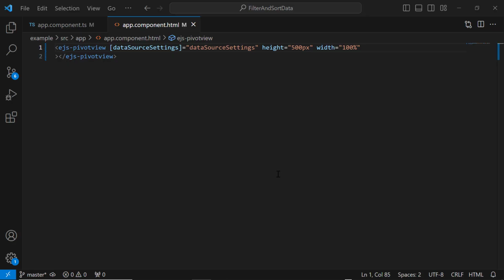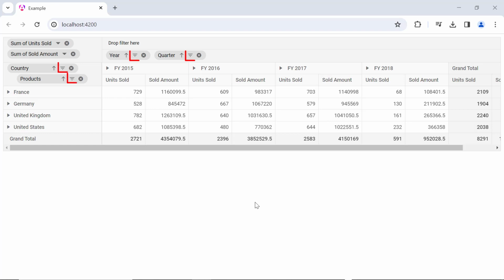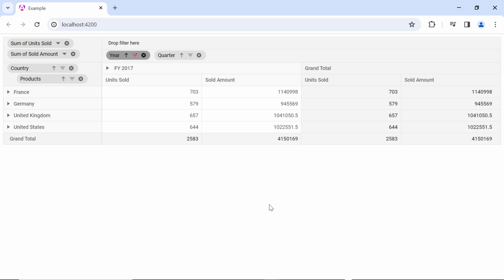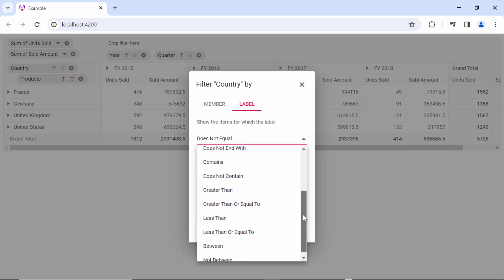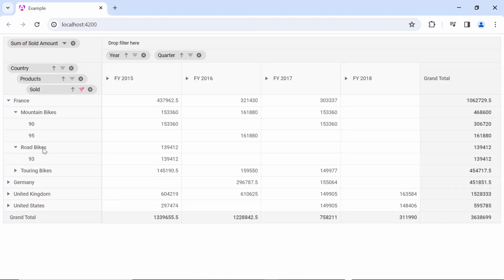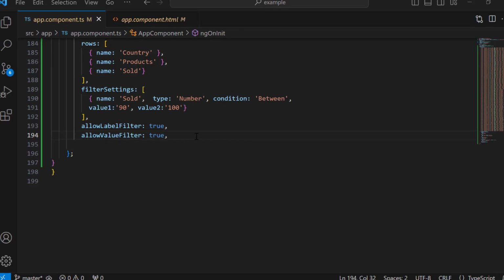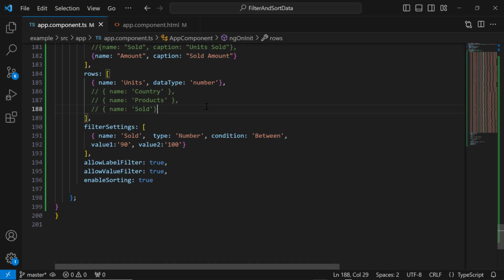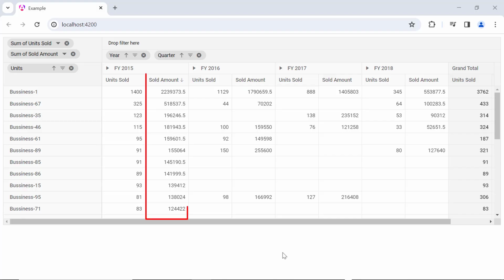How to Filter and Sort Data in the Angular Pivot Table Component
Learn how to filter and sort data in the Syncfusion Angular Pivot Table. This video demonstrates the different types of filtering and sorting based on the data type or aggregated values.

The Syncfusion Pivot Table is a powerful tool for organizing, summarizing, and visualizing business datasets in a cross-tabular format.
Filtering allows users to narrow down the data displayed in the Pivot Table based on specific criteria. Users can apply filters to one or more fields to focus on the data that meets their requirements. Syncfusion Angular Pivot Table provides various types of filtering options, such as member, label and value filtering.

Sorting allows users to arrange data in the Pivot Table in a specified order. Users can sort data based on the values of one or more fields, in ascending or descending order.

BOOKMARK DETAILS
[00:00] Introduction
[00:12] Render the Angular Pivot Table
[00:46] Enable default member filtering
[03:23] Types of filtering
[06:01] Enable default member sorting
[07:02] Alphanumeric sorting
[08:04] Value sorting